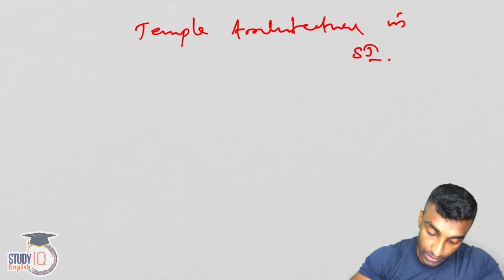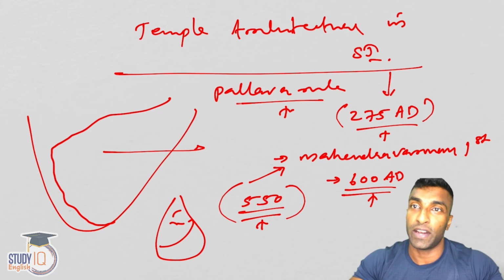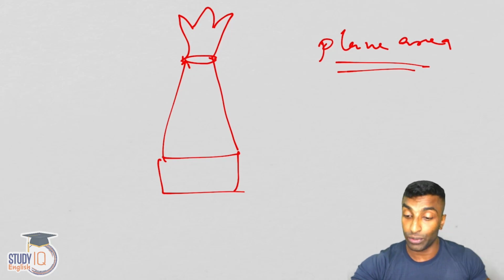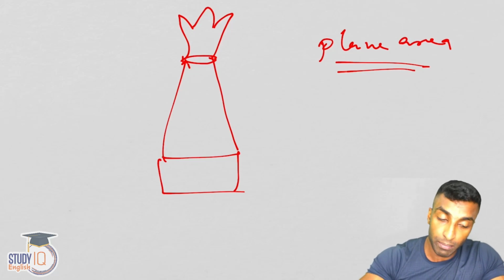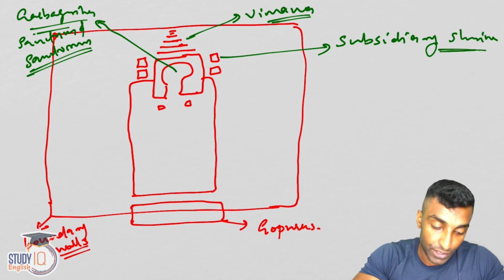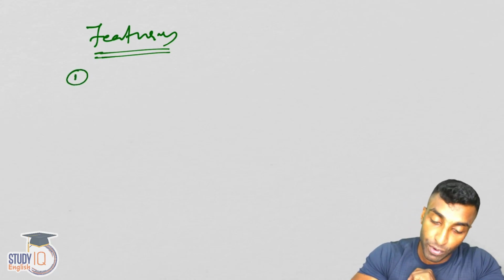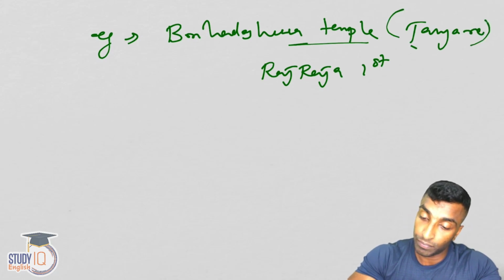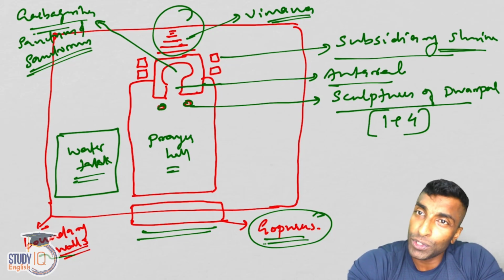Art & Culture: South India Temple Architecture, How is it different from other Indian temples? UPSC